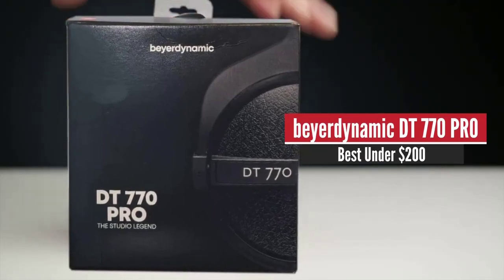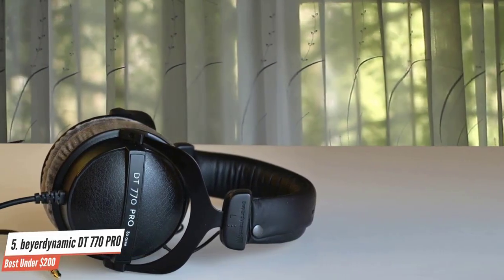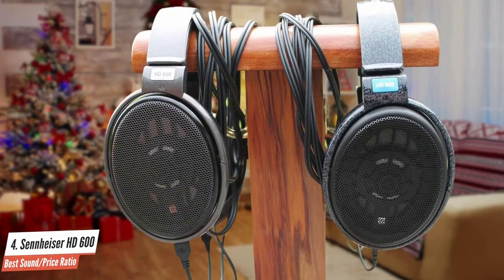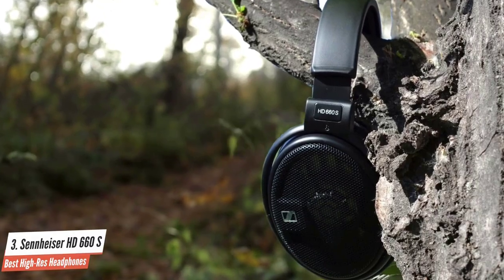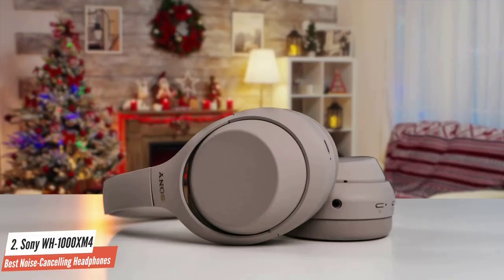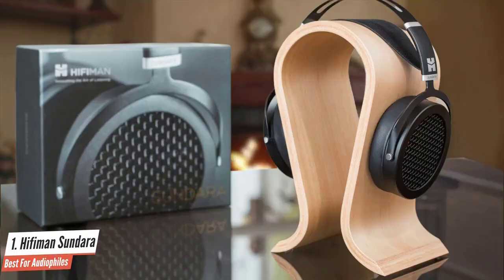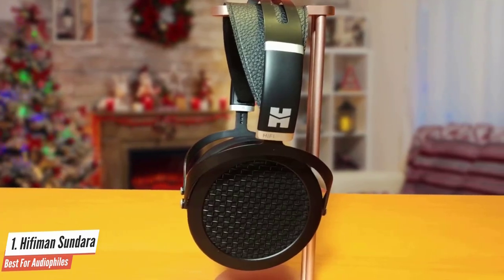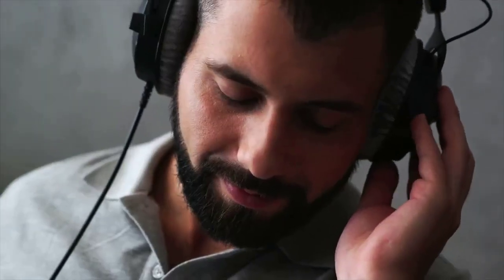✅ 2021 Review Sony WH-1000XM4 | Top 5 Best Overhead Headphones 2021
► Links to Best Overhead Headphones 2021 we listed in this video:

► 5. beyerdynamic DT 770 PRO
► 4. Sennheiser HD 600
► 3. Sennheiser HD 660 S
► 2. Sony WH-1000XM4
► 1. Hifiman Sundara